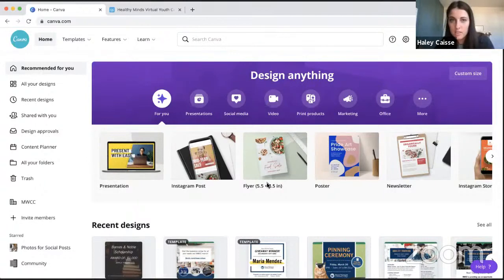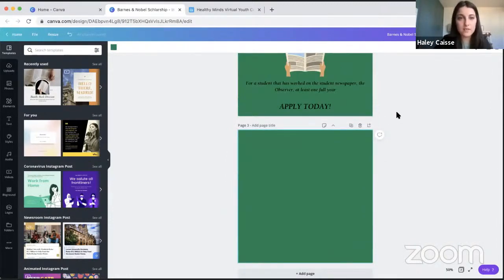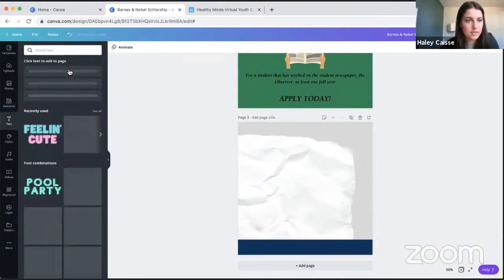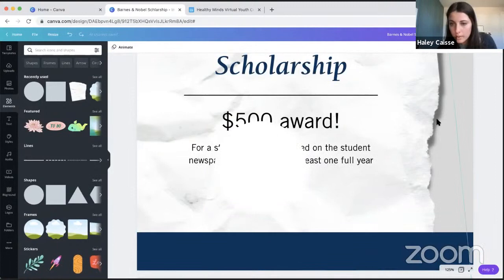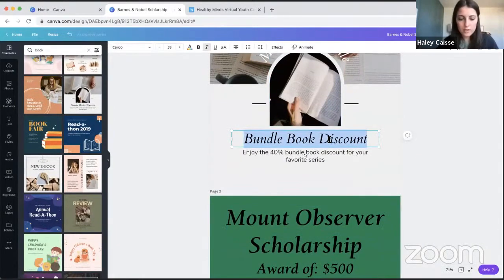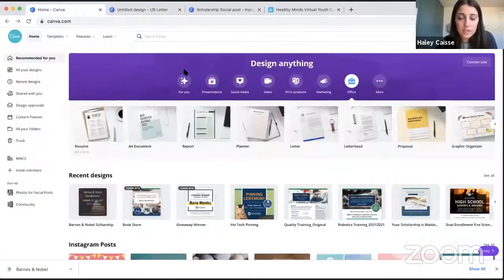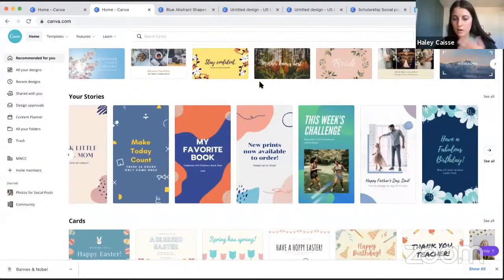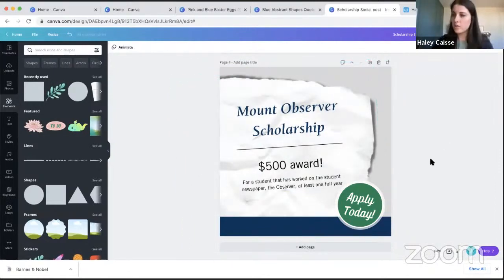Canva: Cool Tool for Arts and Graphics